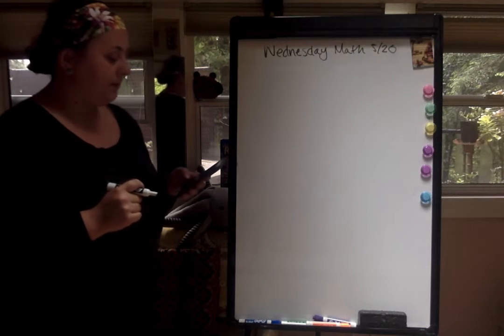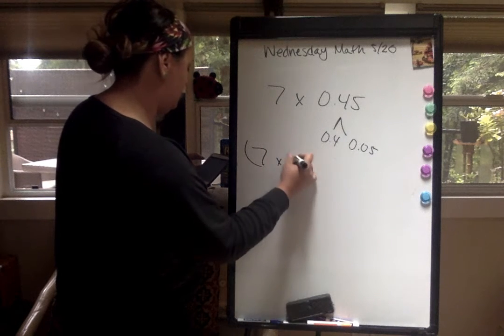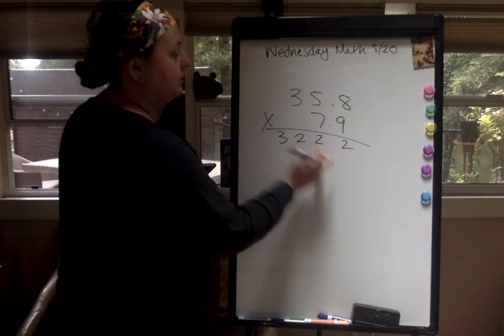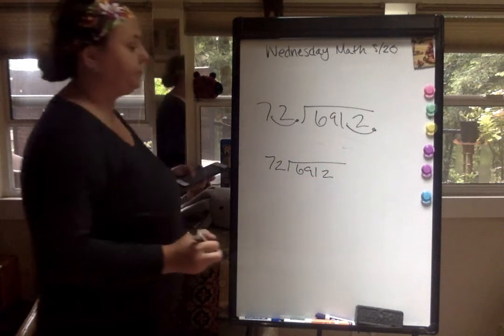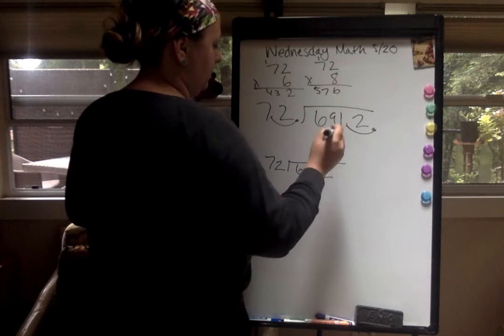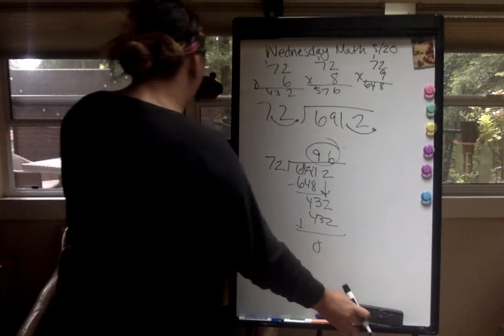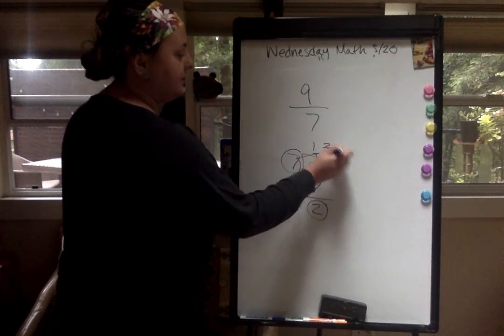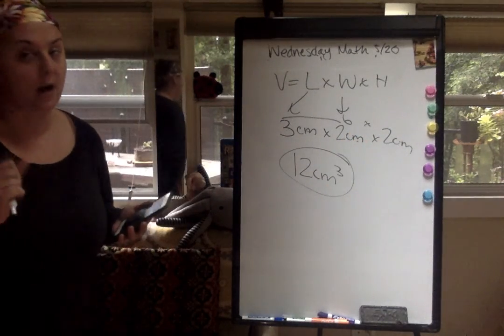Wednesday Math 5/20